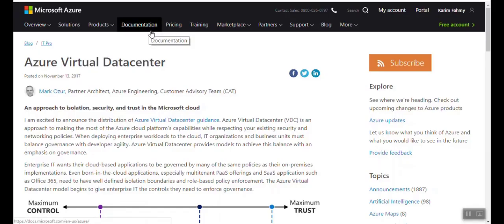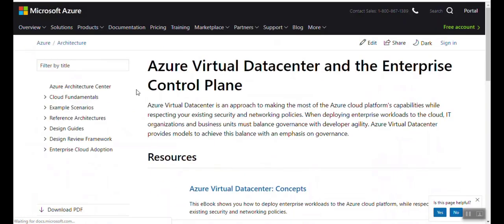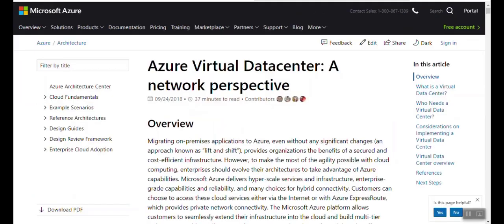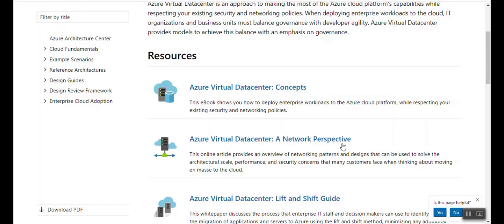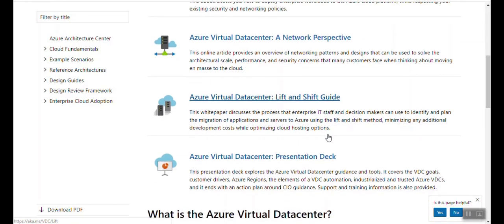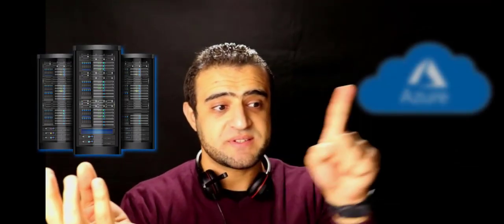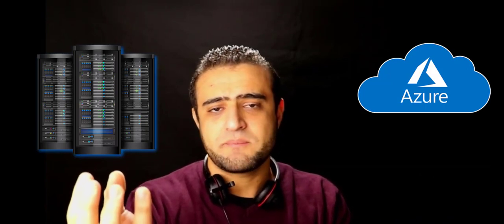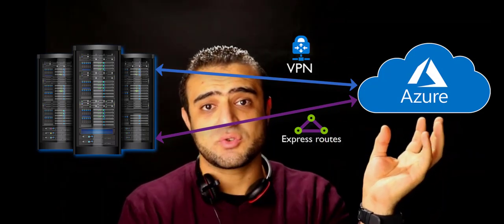Azure Virtual Datacenter (Hub & Spoke model)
Introduction to Azure Virtual Datacenter (Hub & Spoke model) & also a Series on my blog here is the link